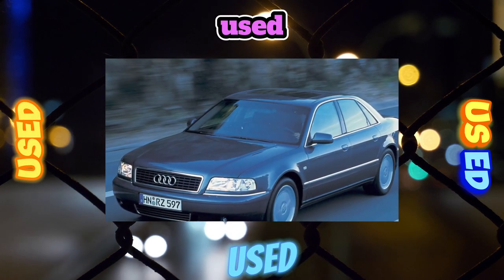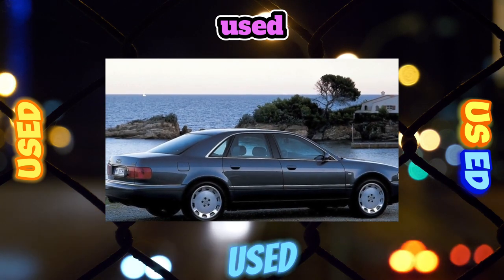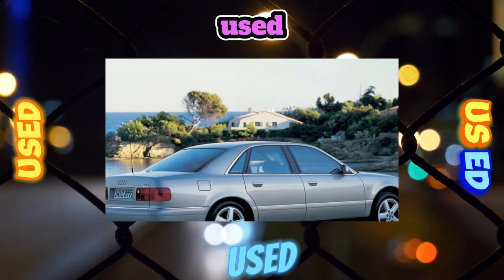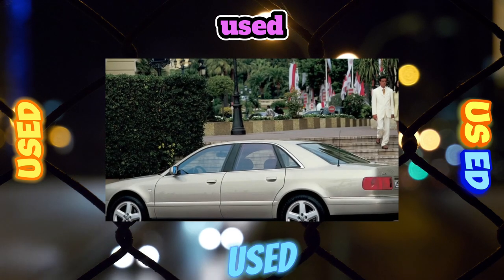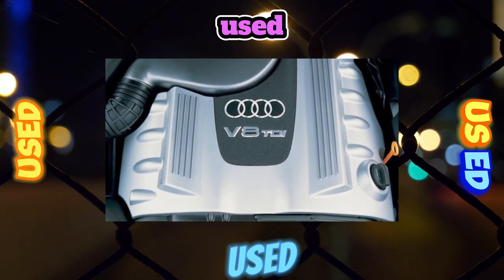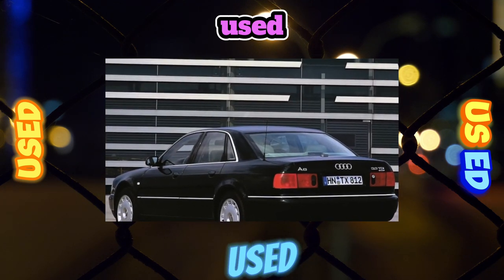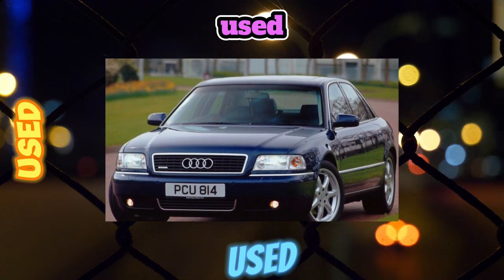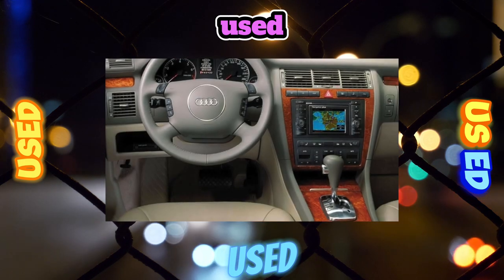Everything You Need to Know About the Audi A8 D2 - Fault Guide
The most common problems with a used Audi A8 I generation D2 1994?